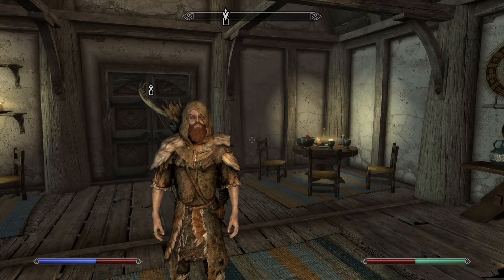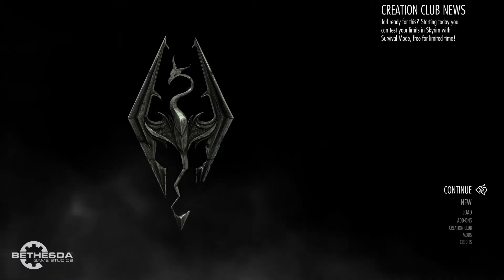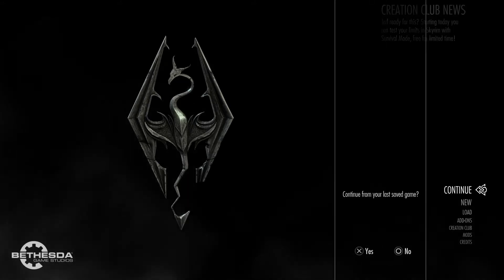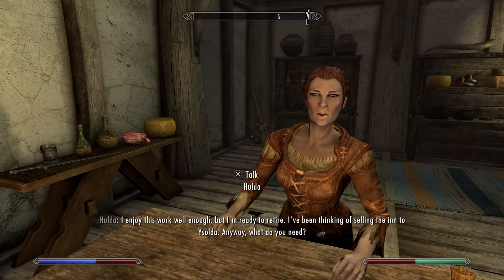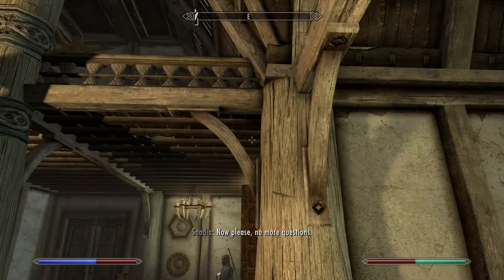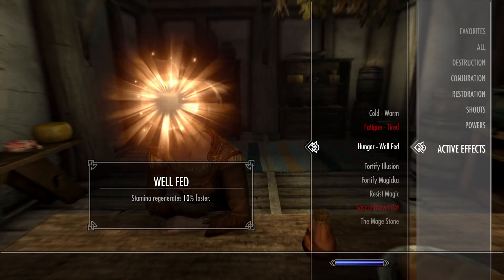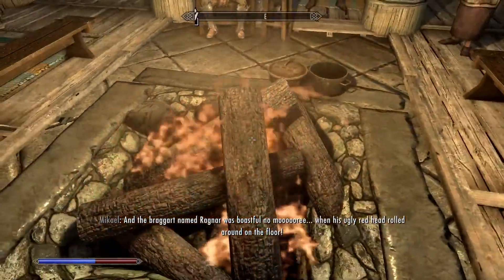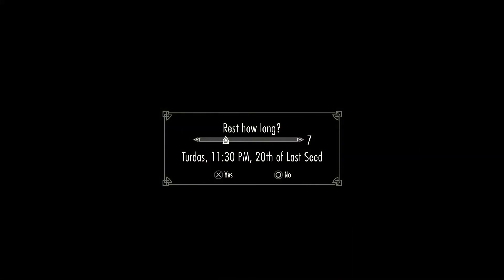Skyrim Survival Mode- How to get it & How to play it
After playing a while longer i noticed that there is also
-Reduced carry weight
-NO FAST TRAVEL!!!
-100 septim charge for using any shrine of the 9 divines
-No health regeneration (must heal yourself with food, potions, or magic)